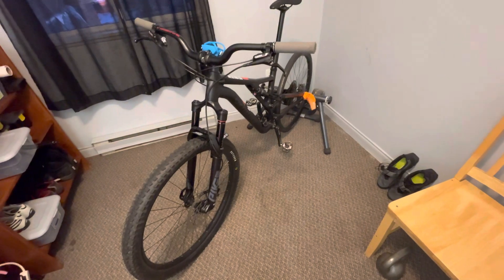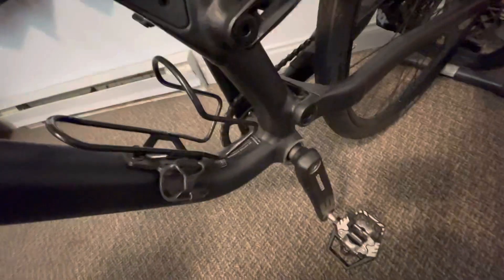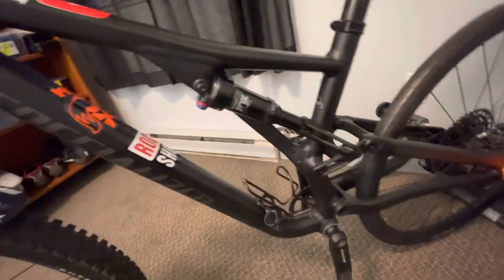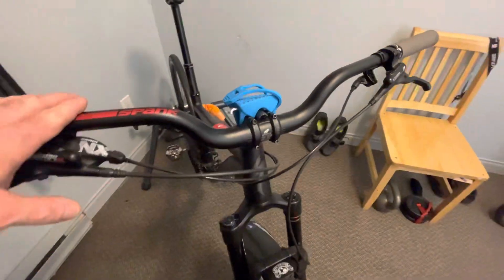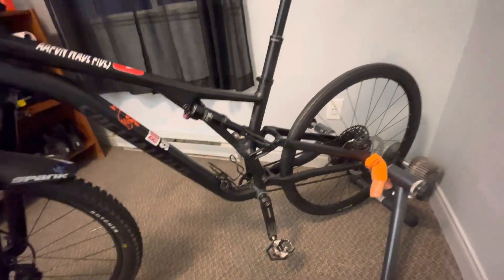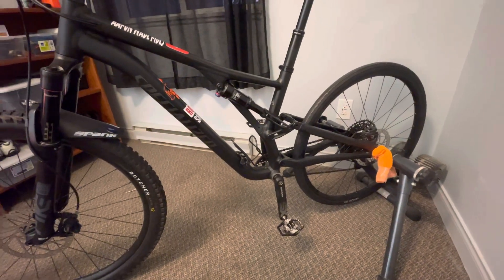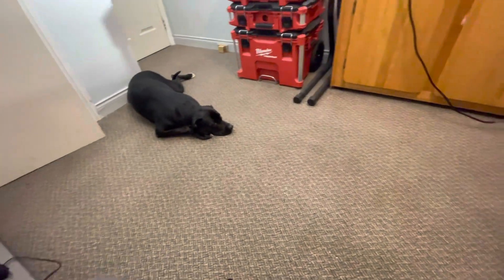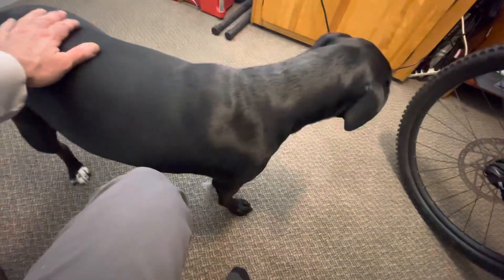The Stumpjumper is finished with all its upgrades